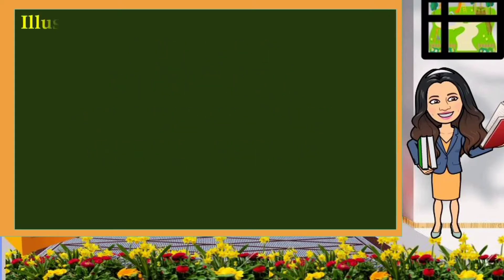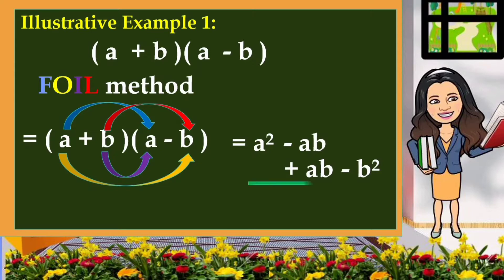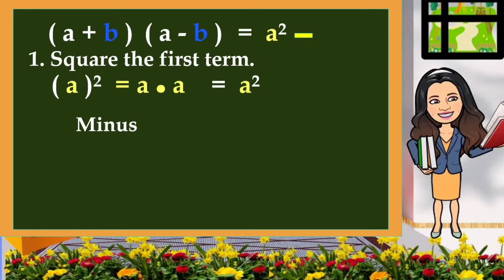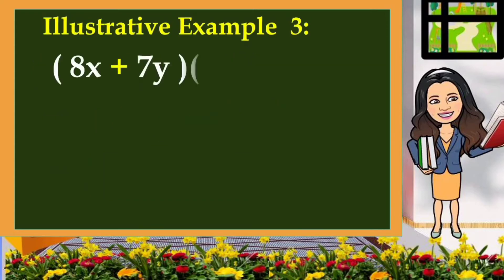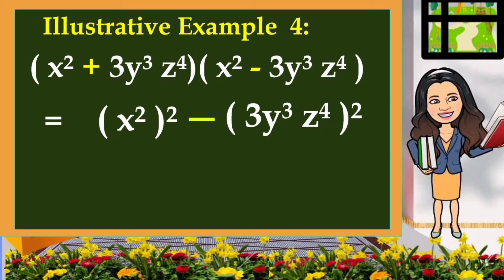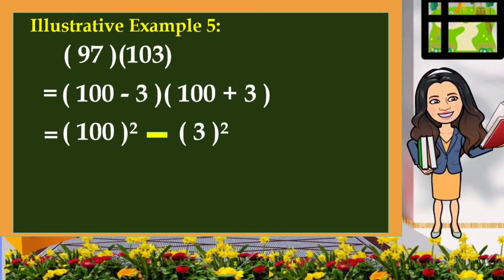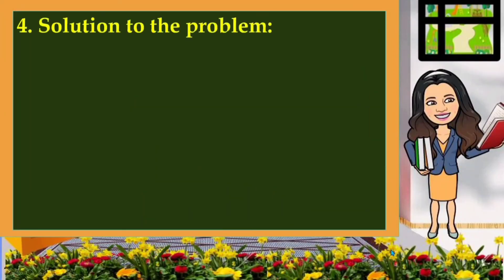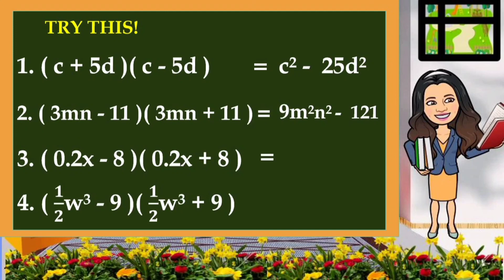GRADE 7 QUARTER 2 WEEK 6 PRODUCT OF THE SUM AND DIFFERENCE OF TWO TERMS I LYN ON ME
This video shows explanations and different examples on how to find the product of the sum and difference of two terms.